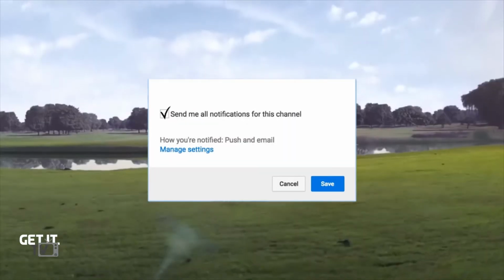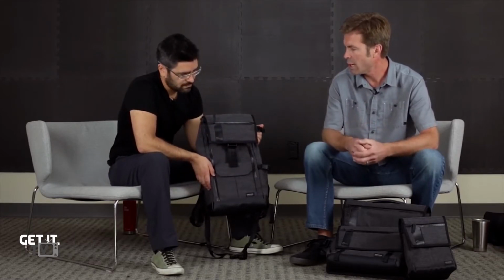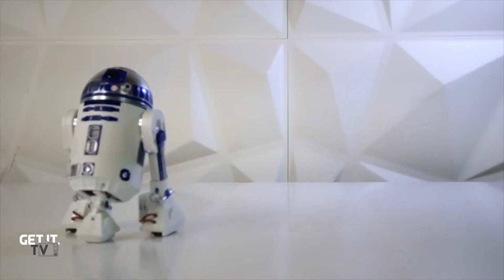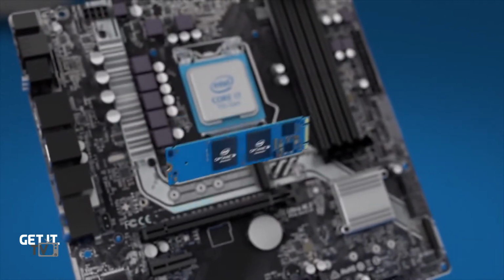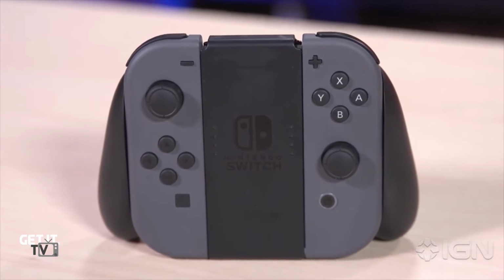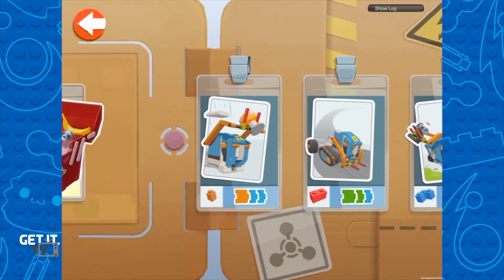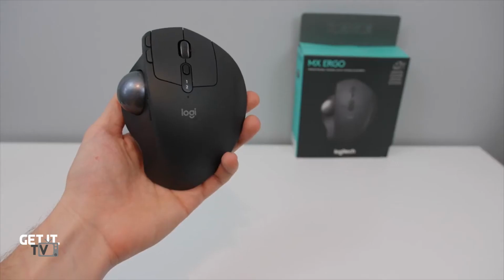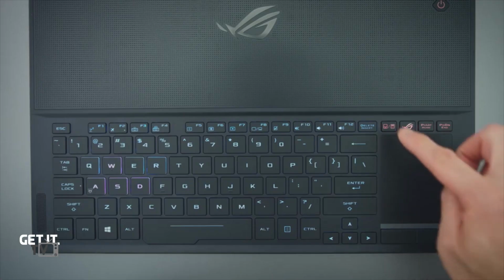10 Best Gadgets And Tech of 2017 ( Cool Inventions )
Our definition of a tech gadget for the purposes of this video are simply awesome tech stuff that you’ll want to show off to your friends. Who doesn’t love future tech gadgets?

 Ever since James Bond first stepped into Q’s lair, we’ve been excited what inventions each new year will bring.

Here are the 10 best cool inventions released in 2017..

Like Our Page On Facebook